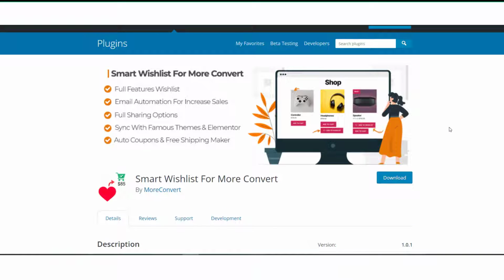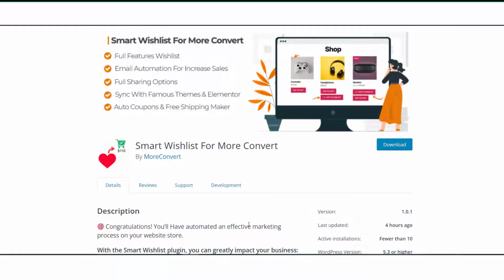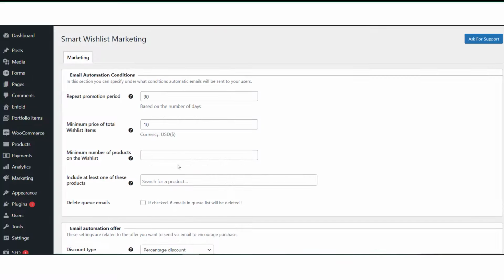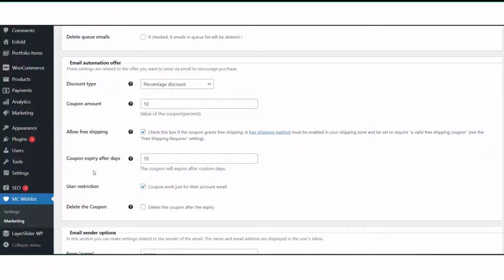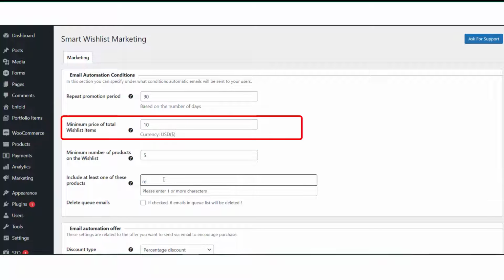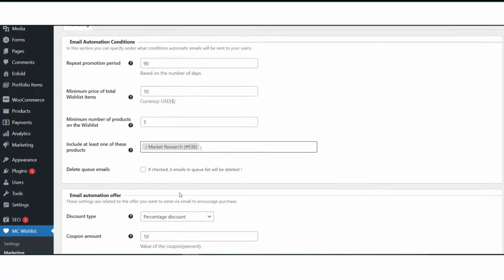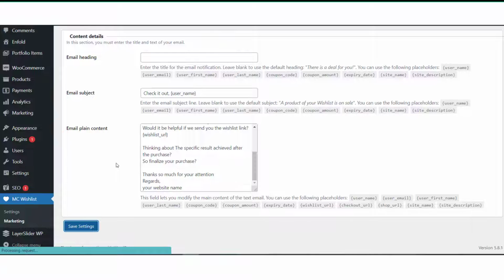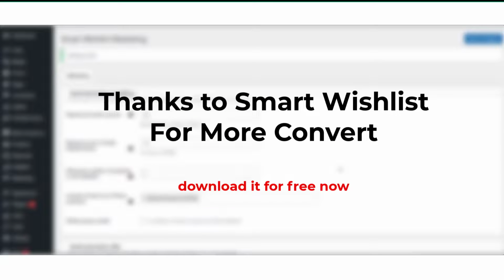How to increase Sales With Wishlist Plugin?